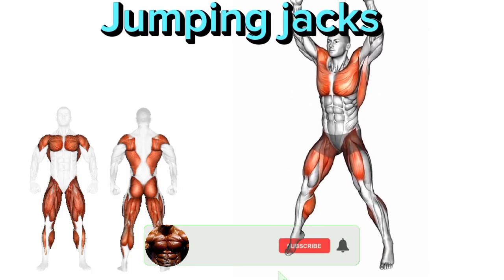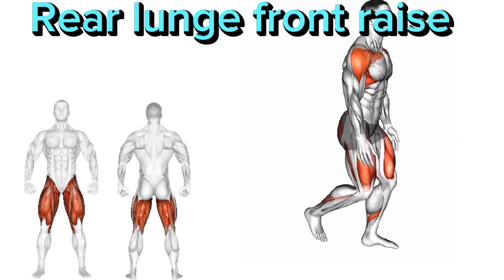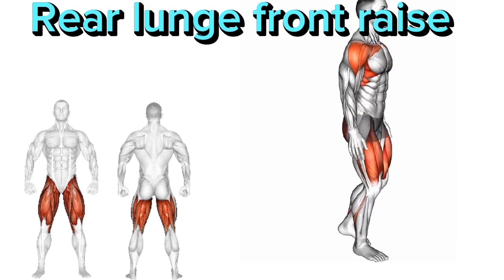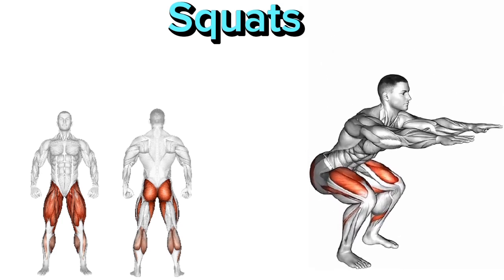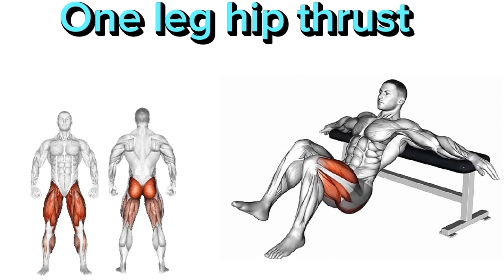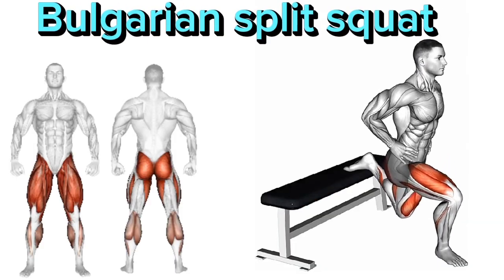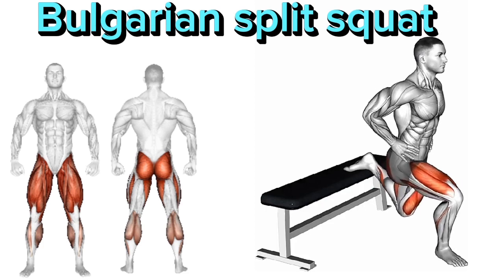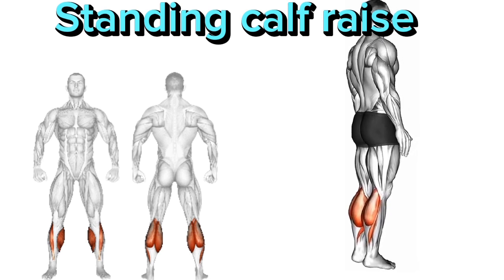Do These Exercises Every Morning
Our today video is specially for those people who lie down all day and get fat while lying down or for those people who are busy working all day and a job that doesn't involve any effort and they get sick.  Let's remember that fitness and exercises are as important to our life as food and water to keep our body alive.  That's why our job is to take you out of a lazy life and lead you to a healthy life so that you can live a good and healthy life. In this video, all the exercises for the whole body and all the information about them are listed.  Thanks.
belly fat
belly fat burner
belly fat exercises
what causes belly fat in females
lower belly fat
how to lose belly fat in 2 weeks
exercise to reduce belly fat
belly fat removal
at home exercises to lose belly fat
belly fat burner workout
belly fat burner for women
yoga
yoga near me
alo yoga
yoga poses
yoga mat
hot yoga near me
hot yoga
yoga at home
yoga and meditation
yoga dress pants
does yoga burn calories
yoga exercises for back pain
best morning exercises for energy
good morning exercises at home
best morning exercises for weight loss
morning exercises for stiff joints
morning exercises to wake up
fast morning exercises for full body
morning exercise and yoga
morning exercises before work
morning exercise before or after breakfast
morning exercise best time
0:00 Jumping jacks
0:35 Rear lunge front raise
1:10 Squats
1:45 One leg hip thrust
2:20 Bulgarian split squat
2:55 Standing calf raise